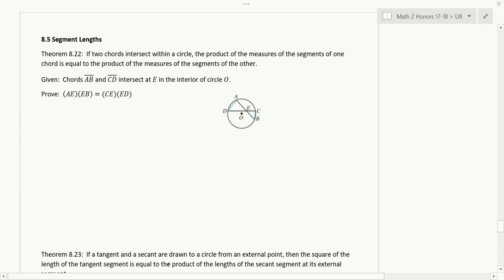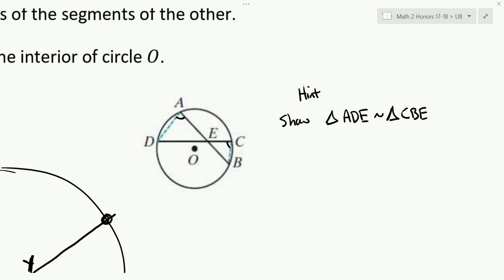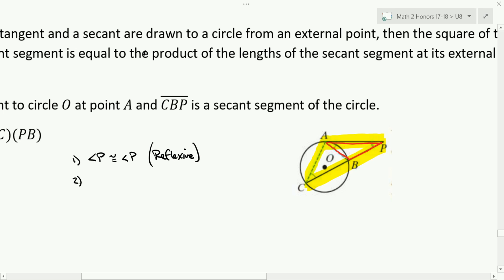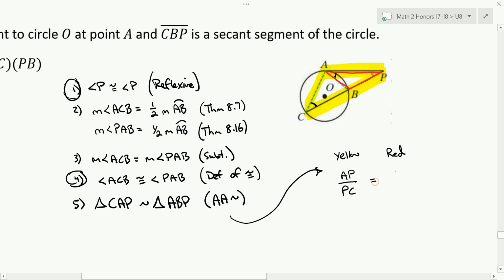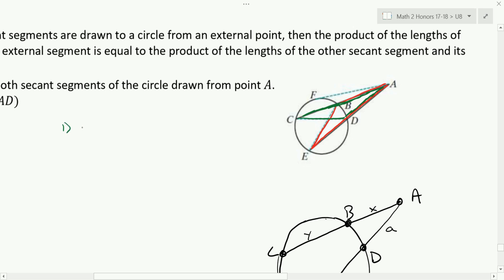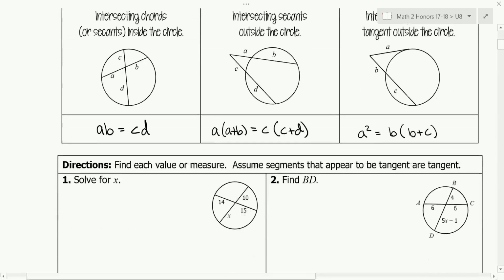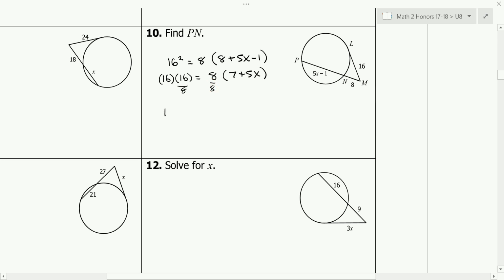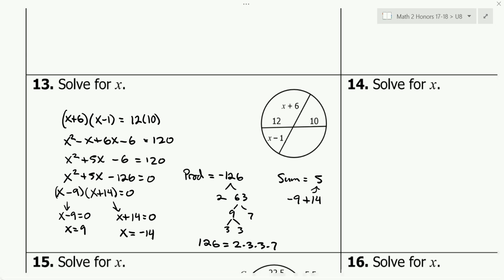Segment Lengths in Circles (M2 Notes 8.5)